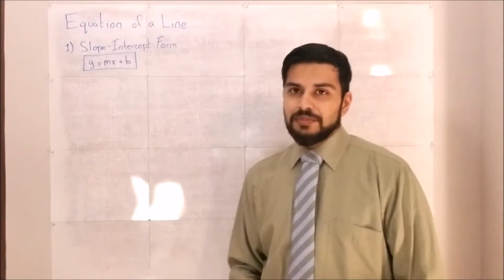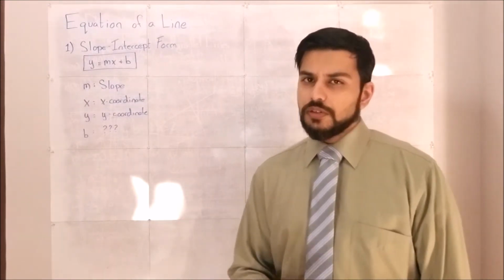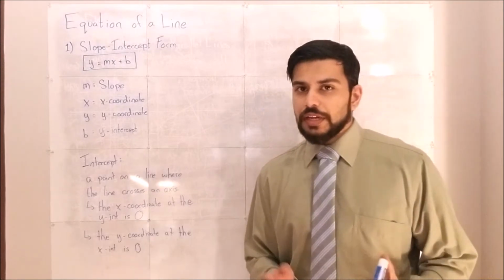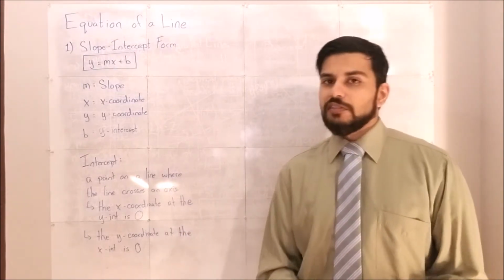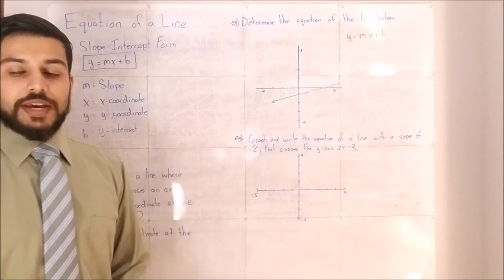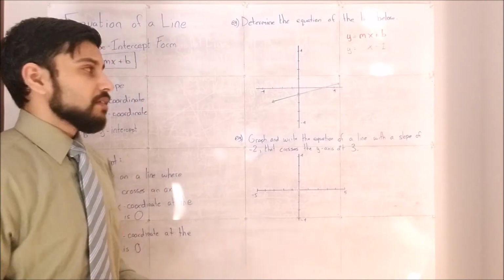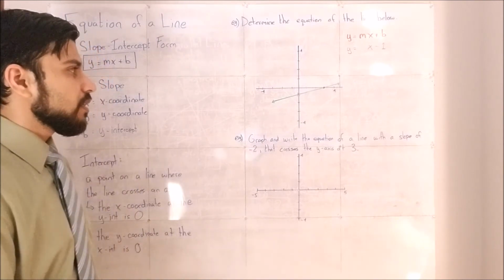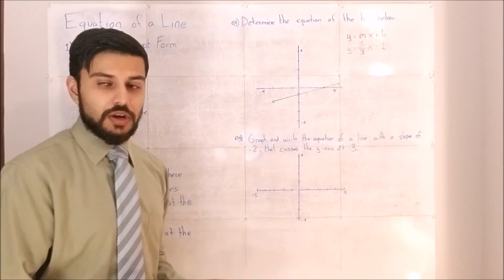Period C: Slope-Intercept (Part 1)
In this course, we will look at 3 (well, sort of 4) expressions that help us rationalize the equation of a linear function. We start with the form:
This is called Slope-Intercept Form. This equation has 2 modifiers, m and b.
m will always tell us our slope.
b will tell us our Y-intercept.
Hence; "Slope-Intercept Form"